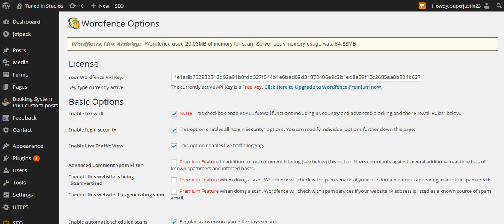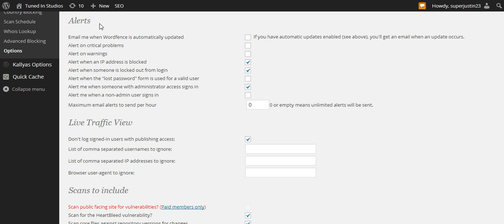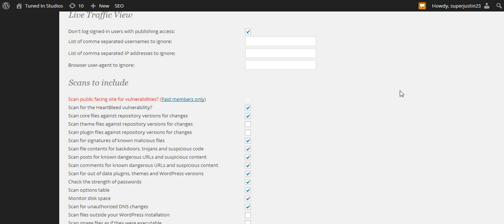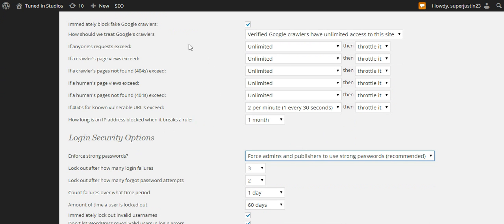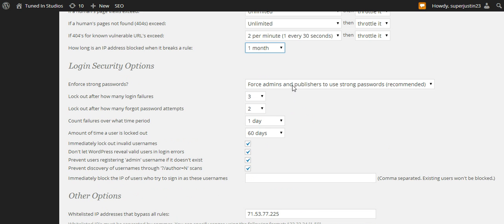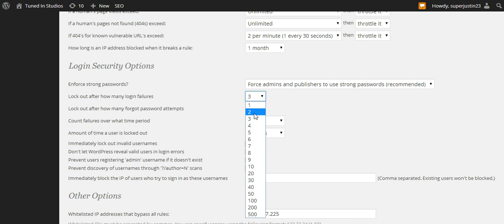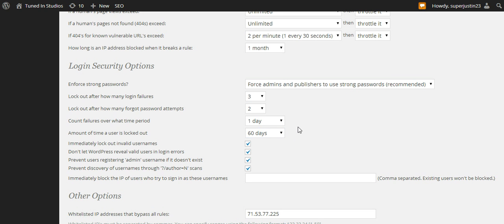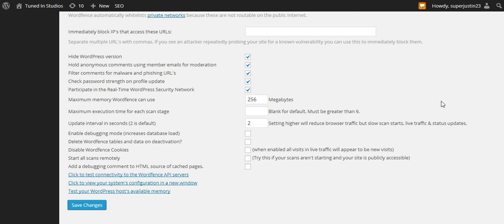Best Settings for Wordfence - WordPress Security Plugin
Step by step guide for the best settings of Wordfence. This is the best security plugin for WordPress. Use of this plugin will block all forms of cyber attack with the exception of a direct attack by a sophisticated group of hackers. The best defense from 99% of WordPress attacks is covered in this tutorial. I've been using Wordfence on over 30 sites with no intrusions for the past two years.

UPDATE: Thanks goes to +ewgny for pointing out it is good to throttle or even block requests from both bots and humans.
Immediately block fake Google crawlers: YES
How should we treat Google's crawlers  Unlimited Access
If anyone's requests exceed: 15  then throttle it
If a crawler's page views exceed:  Unlimited
If a crawler's pages not found (404s) exceed: Unlimited
If a human's page views exceed: Unlimited
If a human's pages not found (404s) exceed:  5 per minute  then Throttle it then block it
If 404's for known vulnerable URL's exceed:  1 per minute then BLOCK IT
How long is an IP address blocked when it breaks a rule: 1 Month